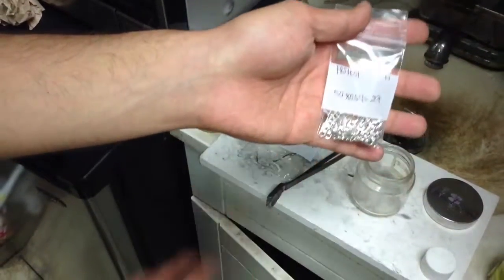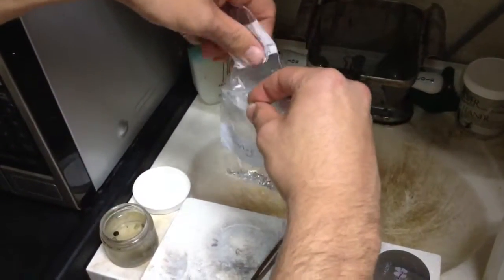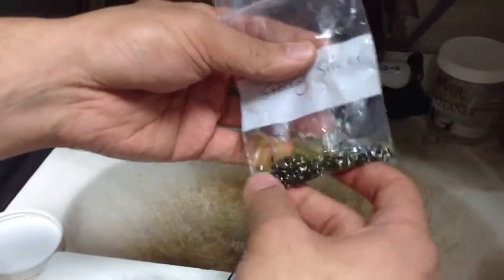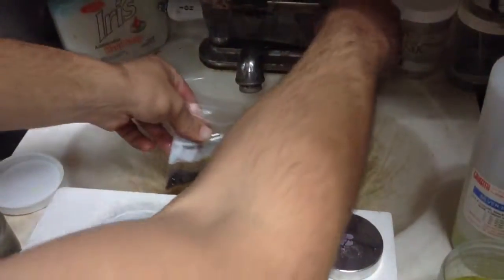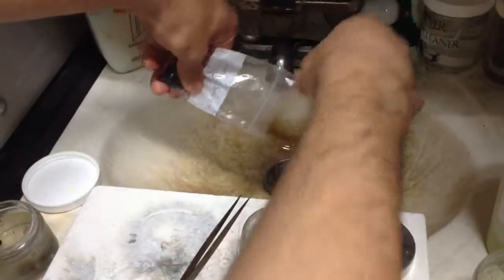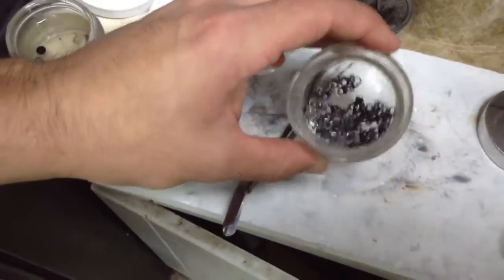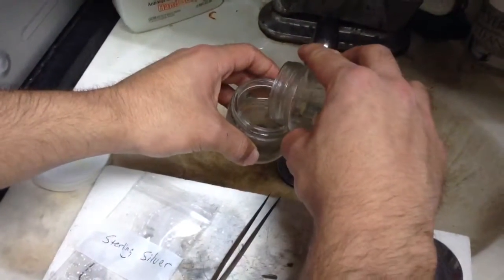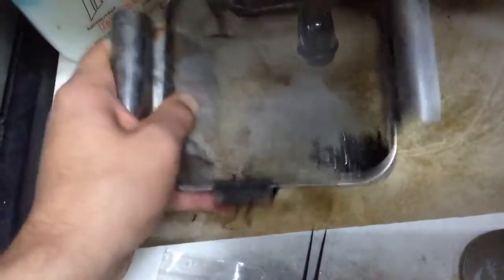How to oxidize Sterling Silver Findings, Beads, and Jewelry Components with Silver Black Solution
For Bulk Pricing on Sterling Silver Findings like Clasps, Beads, Chains, Wires and other Parts

Please, for your safety wear gloves and safety goggles and work in a well ventilated space while oxidizing your jewelry. This stuff is very dangerous and should be kept in a safe place, away from children's reach.

Do not oxidize jewelry parts with stones in them already because the acid may damage the stones.

If you spill oxidizing solution on your skin, rinse with water and an alkaline solution or baking soda. If it comes in contact with your eyes, flush with water for 15 minutes and see a doctor if necessary. If you ingest the solution, call paramedics.